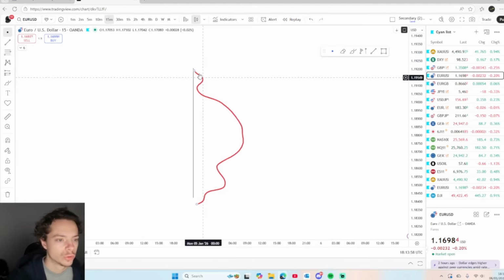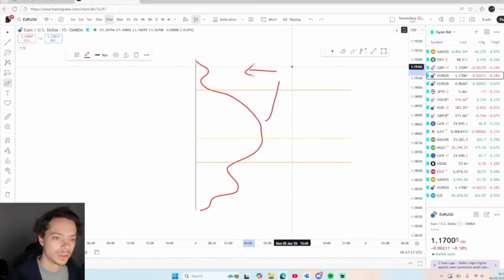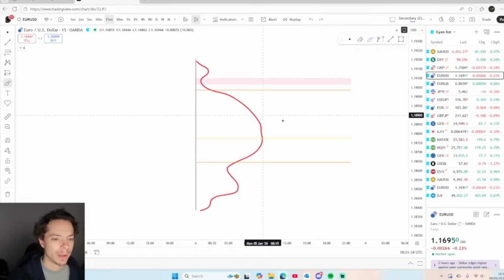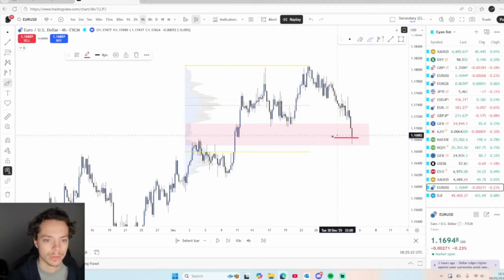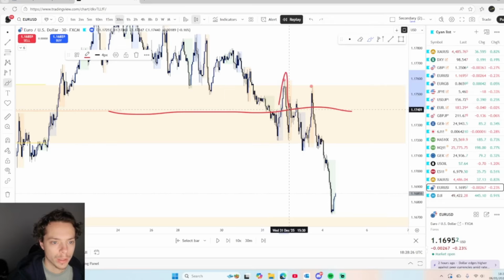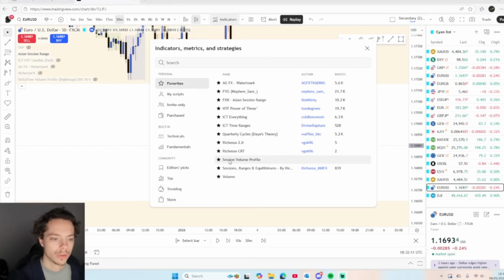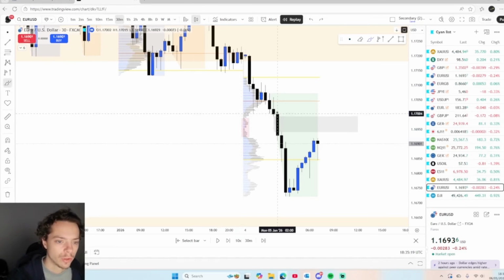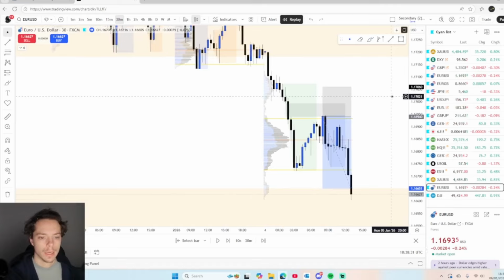Volume Profile FULLY explained